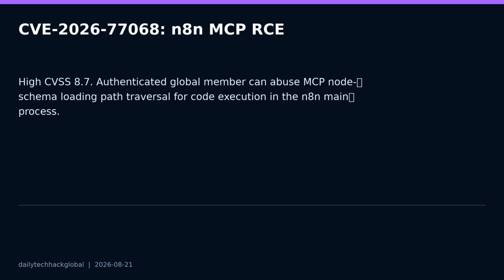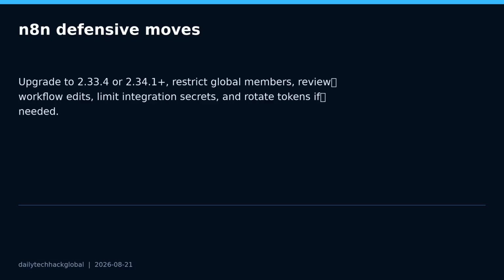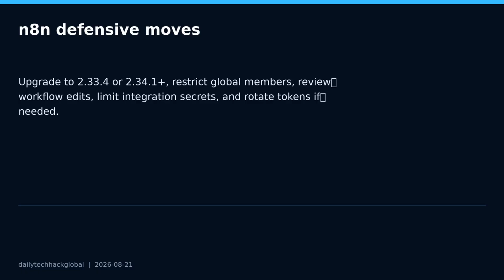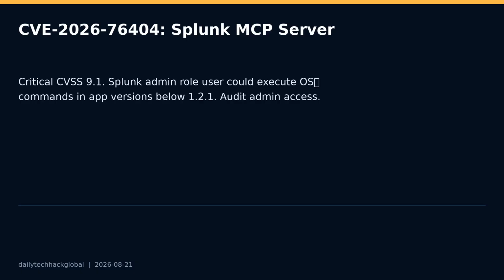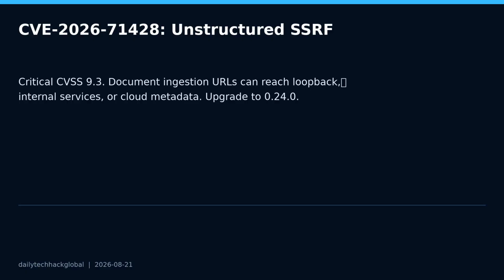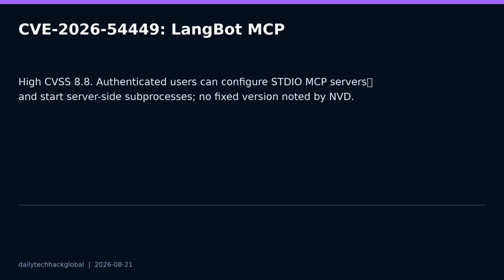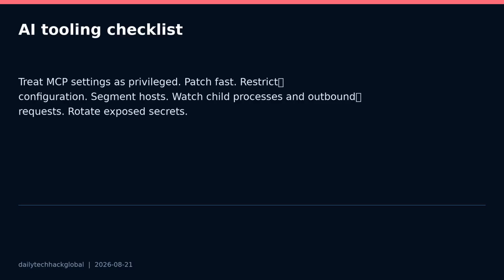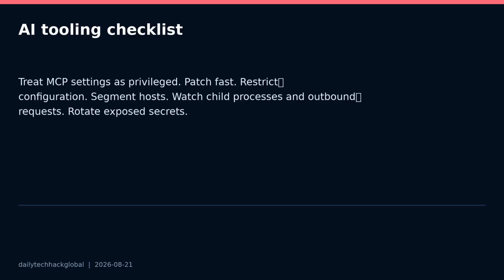n8n CVE-2026-77068: Patch MCP RCE in Workflow Automation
Daily English CVE and AI-security briefing for 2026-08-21.

First 10 seconds: if you run n8n workflow automation with MCP features, patch CVE-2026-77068 now. Also check Splunk MCP Server, Unstructured document ingestion, and LangBot. Practical risks include code execution, internal-service or cloud metadata exposure, and compromise of automation credentials.

Chosen title options considered:
- MCP Security Alert: n8n RCE, Splunk MCP Critical, Unstructured SSRF
- AI Tooling CVEs: n8n MCP RCE, Splunk MCP, Unstructured SSRF
Chosen: n8n CVE-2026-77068: Patch MCP RCE in Workflow Automation

CVE source summaries:
- CVE-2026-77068 - CVSS 8.7 HIGH; affected product: n8n before 2.33.4 and 2.34.1; impact: authenticated global member may trigger code execution in the n8n main process through MCP node-schema path traversal; patch status: fixed in n8n 2.33.4 and 2.34.1 or later.
- CVE-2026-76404 - CVSS 9.1 CRITICAL; affected product: Splunk MCP Server app below 1.2.1; impact: Splunk admin role user could execute arbitrary OS commands; patch status: fixed in Splunk MCP Server app 1.2.1 or later.
- CVE-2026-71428 - CVSS 9.3 CRITICAL; affected product: Unstructured library 0.4.7 through before 0.24.0; impact: document ingestion URL fetching may reach loopback, internal services, or cloud metadata and return response text; patch status: fixed in unstructured 0.24.0.
- CVE-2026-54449 - CVSS 8.8 HIGH; affected product: LangBot 4.10.7 and earlier; impact: authenticated users can configure STDIO MCP servers that start server-side subprocesses; patch status: no fixed version listed by NVD/GitHub as of review.

Defensive recommendations: upgrade n8n to 2.33.4 or 2.34.1 or later; upgrade Splunk MCP Server app to 1.2.1 or later; upgrade unstructured to 0.24.0; restrict who can configure MCP servers, node schemas, workflow integrations, and document-ingestion URLs; disable self-service MCP configuration in LangBot until a fix is available; segment automation hosts; block metadata endpoints where possible; monitor suspicious child processes and outbound requests; rotate secrets if exposure is possible.

No PoC code, exploit commands, payloads, or step-by-step attack chains are included.